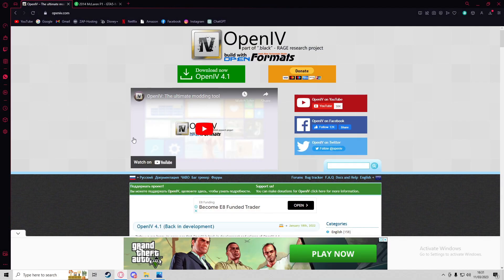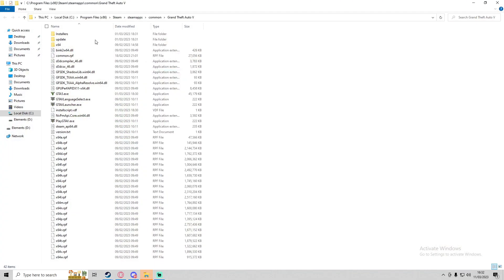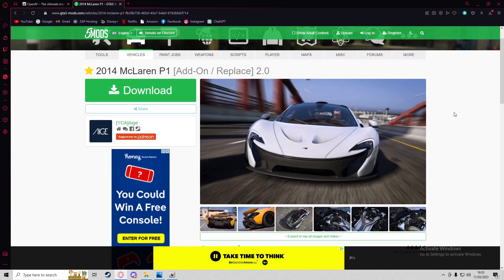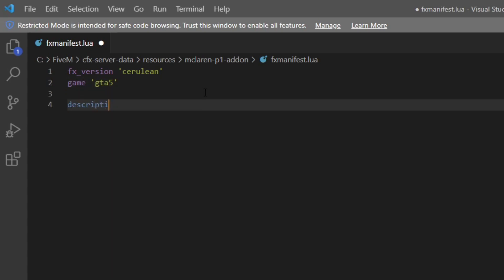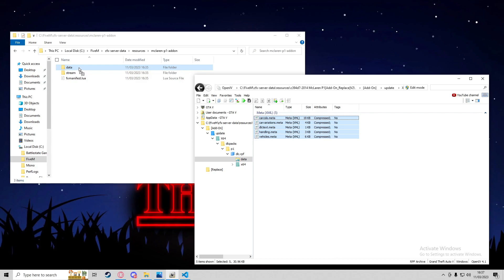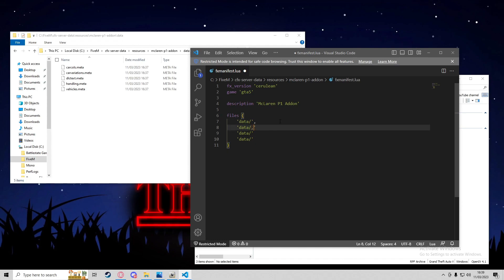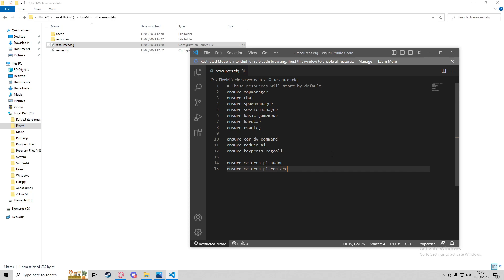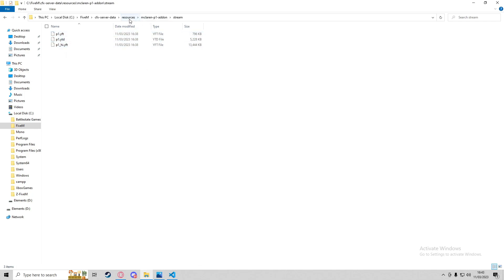FiveM Scripting #6 - Adding Custom Vehicles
0:00 Introduction
0:37 Installing OpenIV
1:51 Downloading custom vehicle
2:33 Creating the resource (addon)
8:12 Creating the resource (replace)
10:12 Testing the resources
11:46 Conclusion